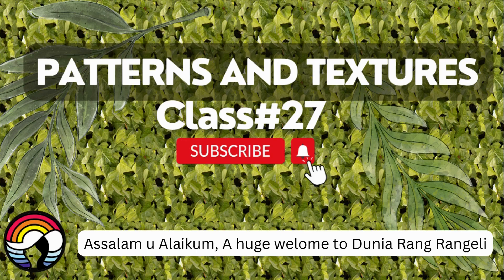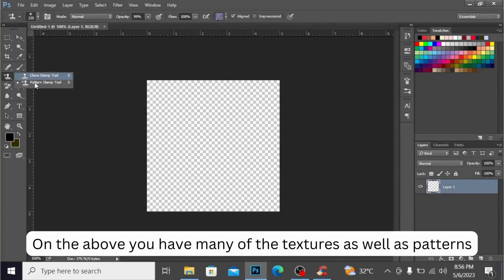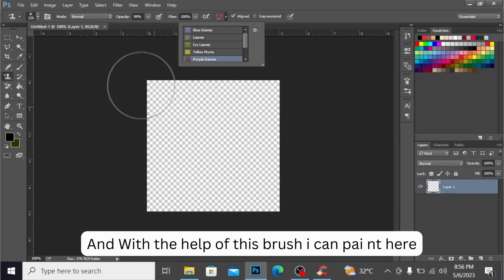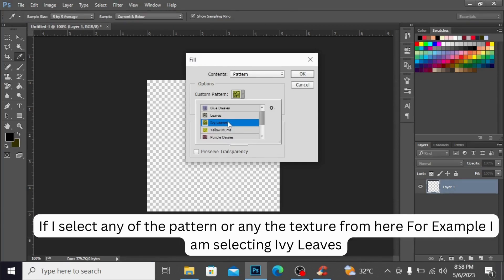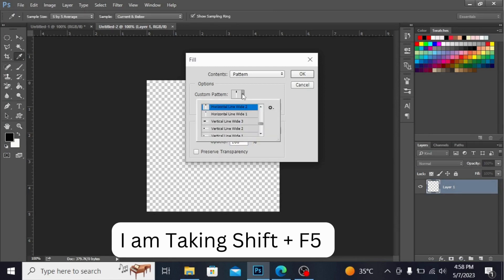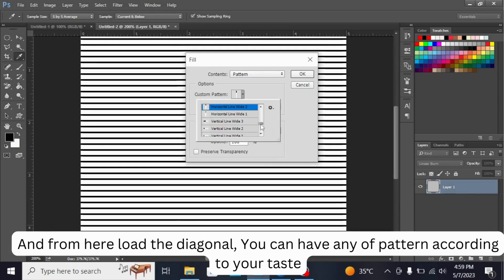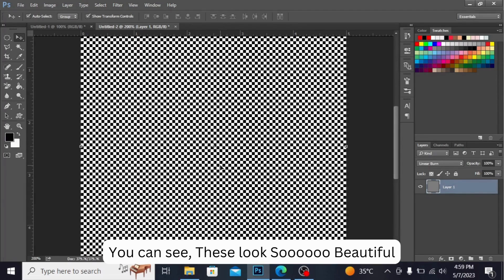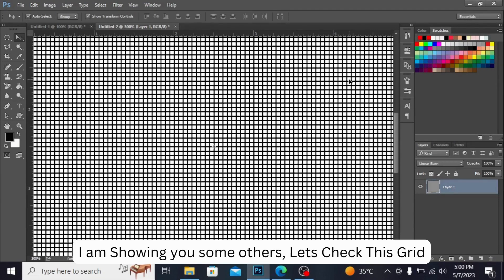Pattern- Adobe Photoshop for beginners Class #27 Updated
Hey Everyone. This is class 27 of Adobe Photoshop.. In this class you will learn about Patterns. There are 2 - 3 ways you can add pattern or texture to any image. You will also learn how to use provided patterns in Photoshop and finally how to create your own patterns.